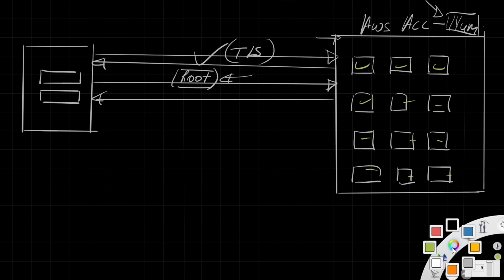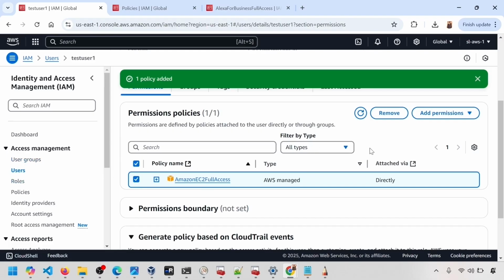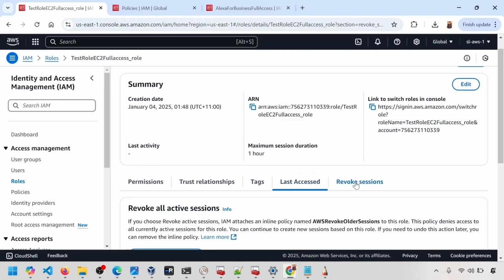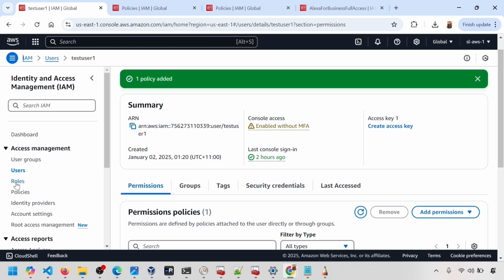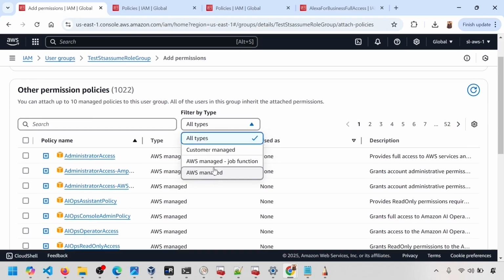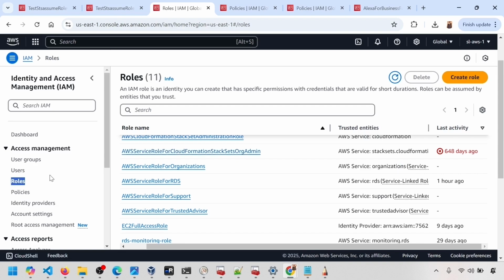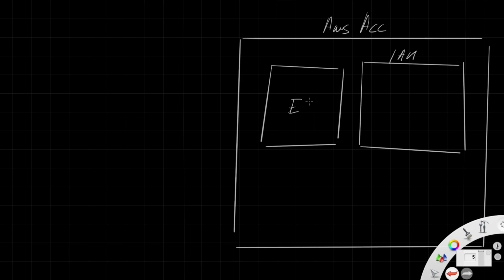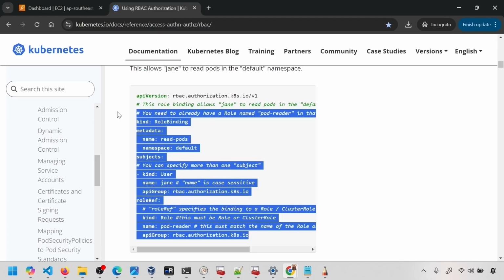Authorization - Part 16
Link for the entire course:
    DECEMBER2025

In this lesson we will be discussing in detail about policy, permission, roles,users and trust relationships.